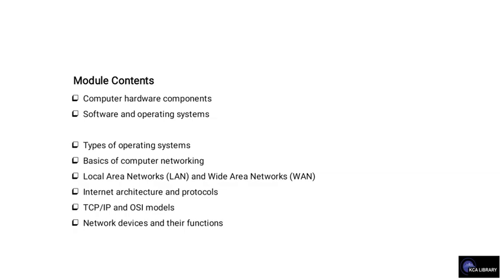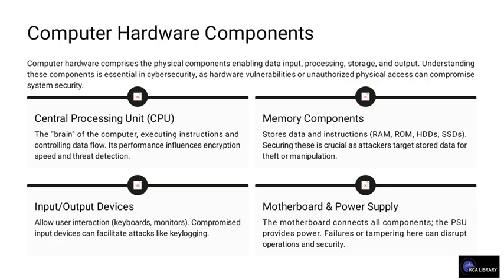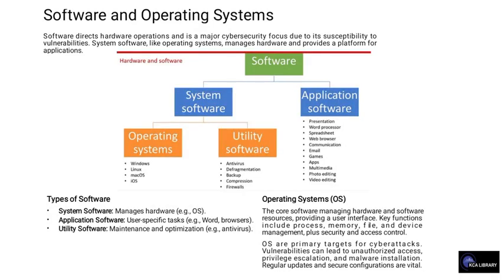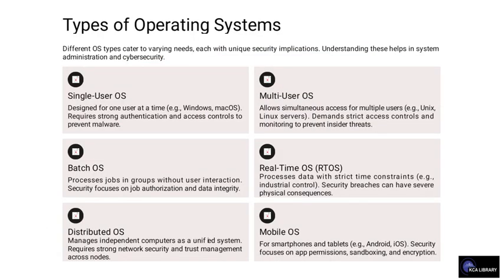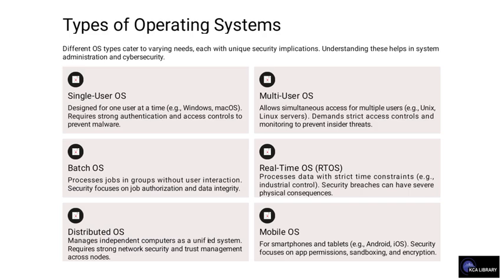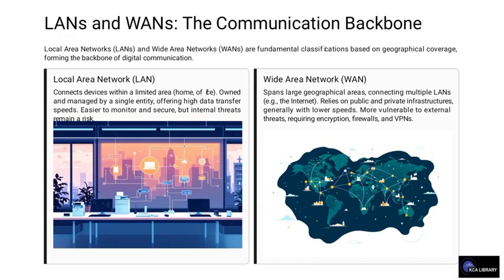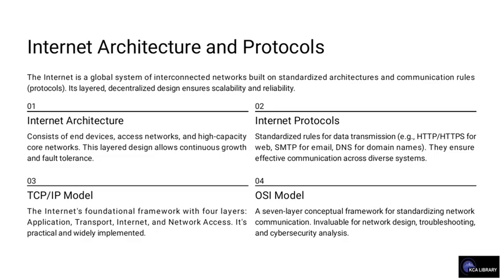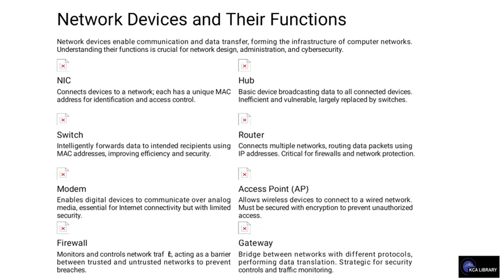Cybersecurity (Building Blocks)